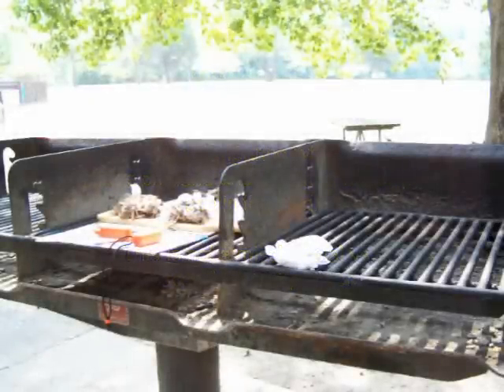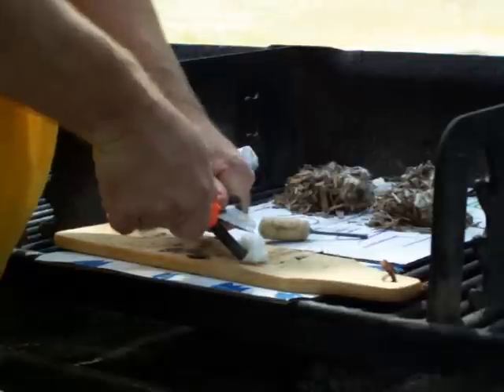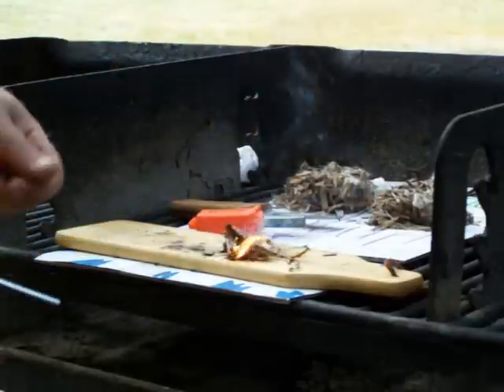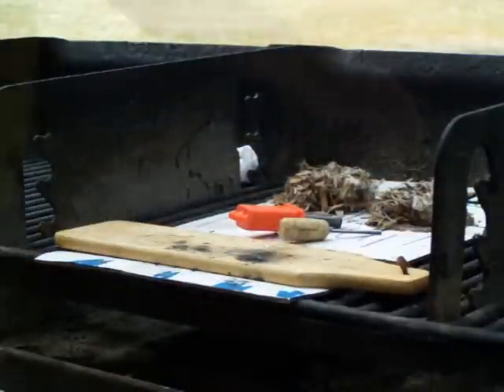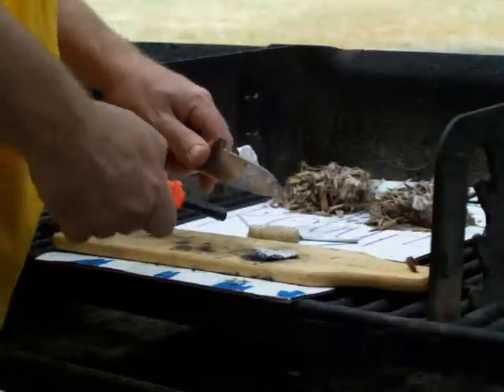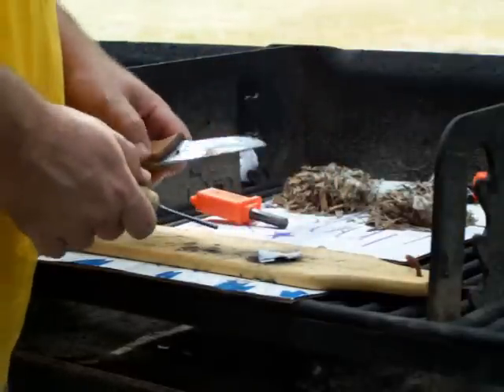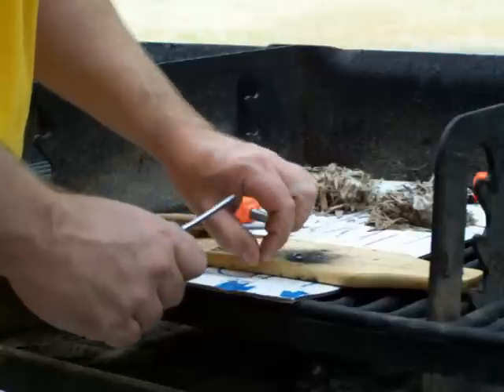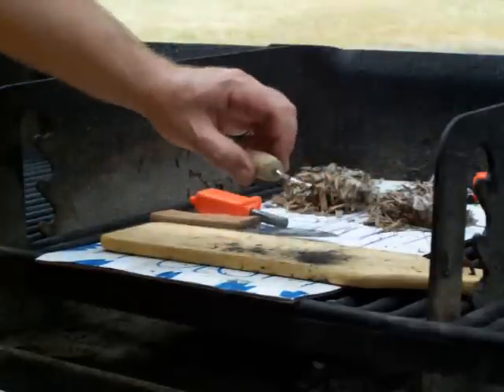Fire Steel Comparison on Similar Tinders